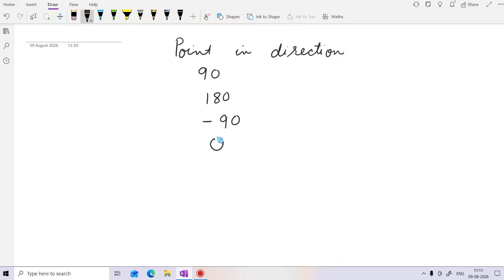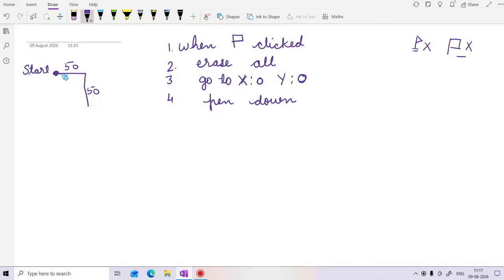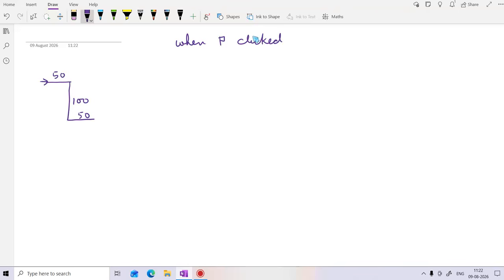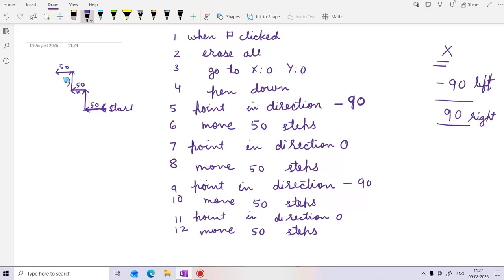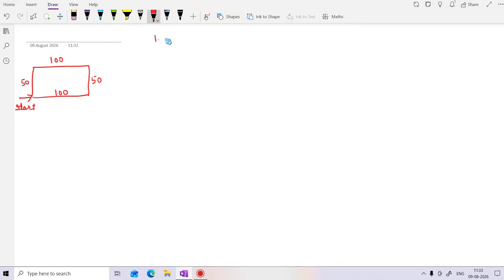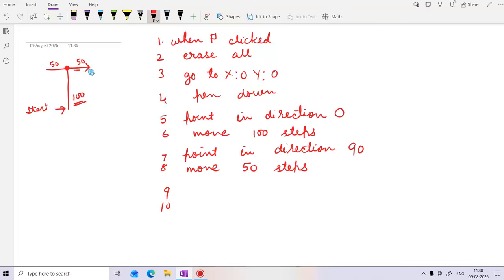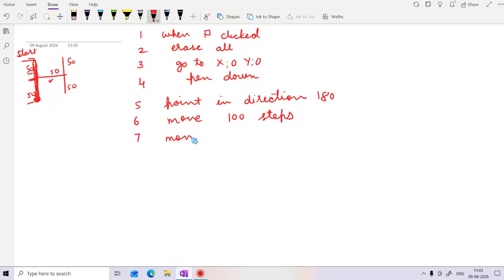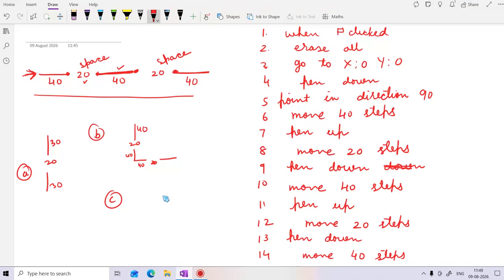POINT IN DIRECTION scratch 3.0 programming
Learning computers helps to develop thinking skills .